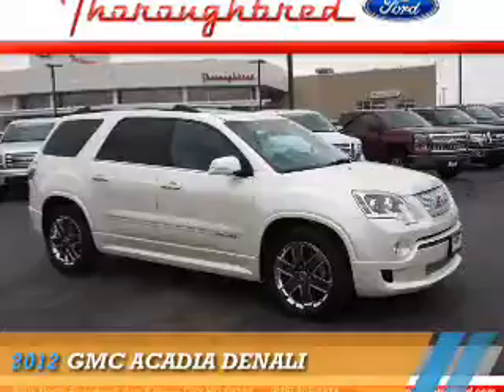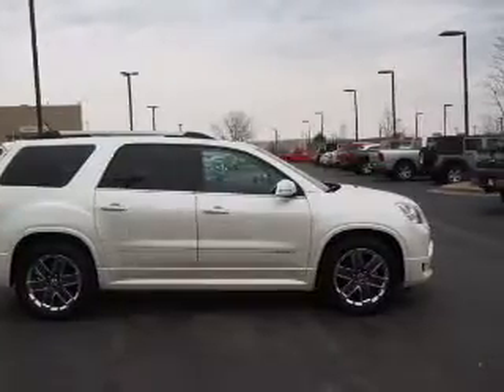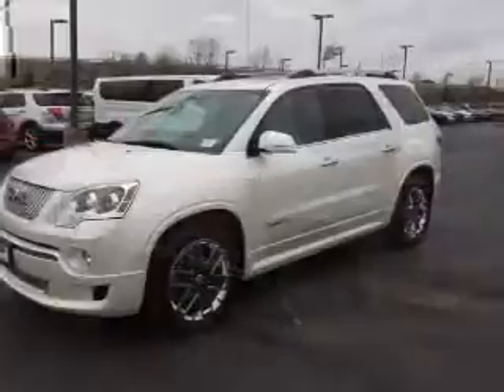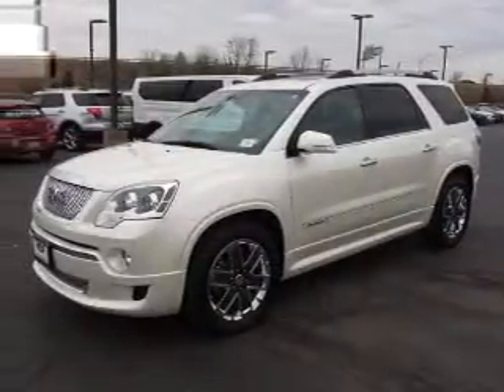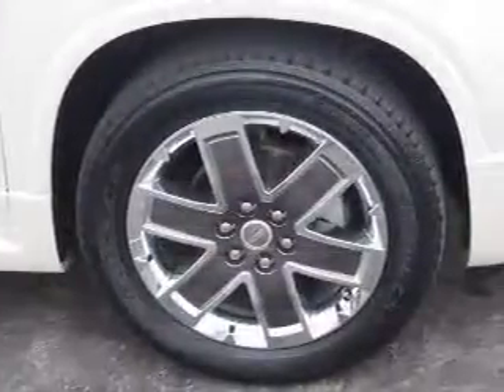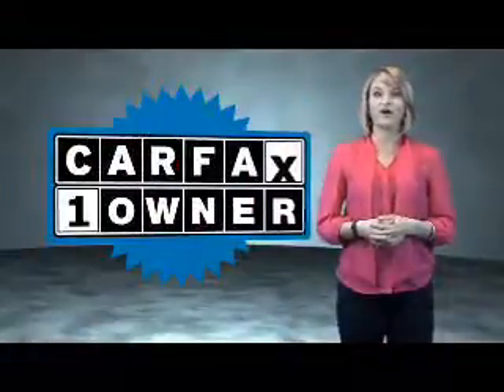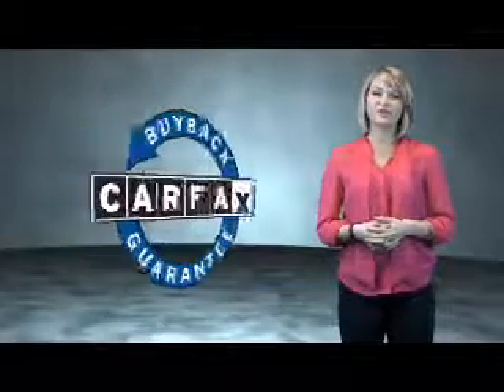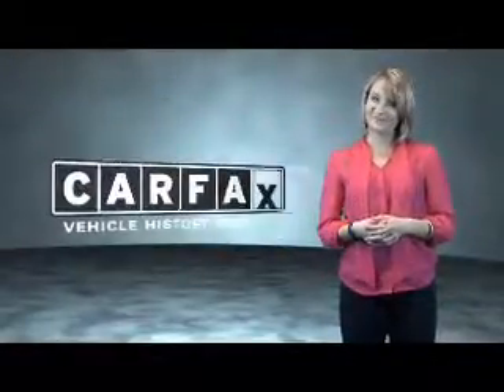2012 GMC Acadia 73391A - Kansas City MO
Year: 2012
Make: GMC
Model: Acadia
Trim: Denali
Engine: 3.6 liter 6 Cylindercylinder AWD
Transmission: Automatic
Color: White
Mileage: 47634
Address:
8501 North Boardwalk Ave
Kansas City, MO 64154
VIN:1GKKVTED0CJ245858